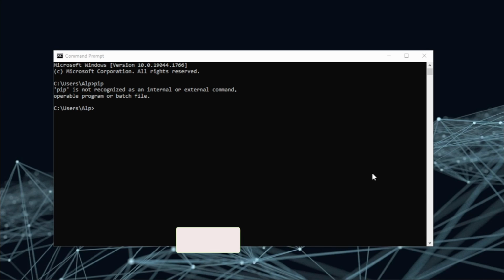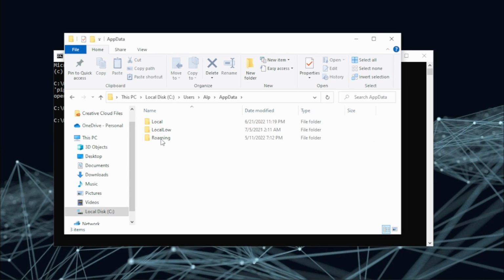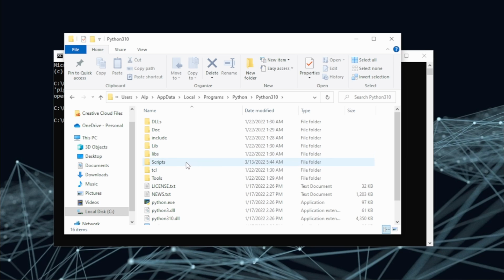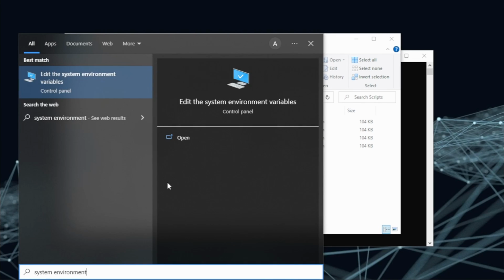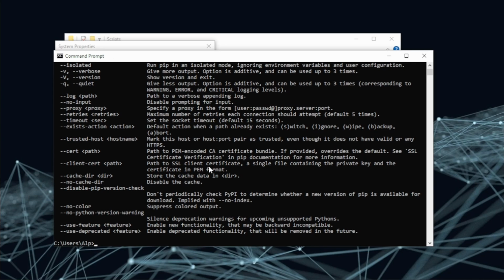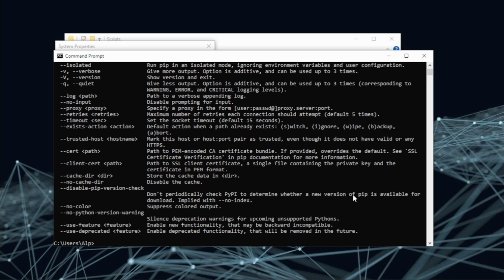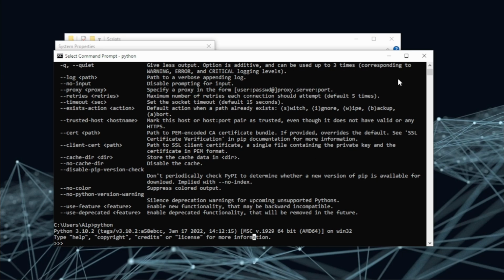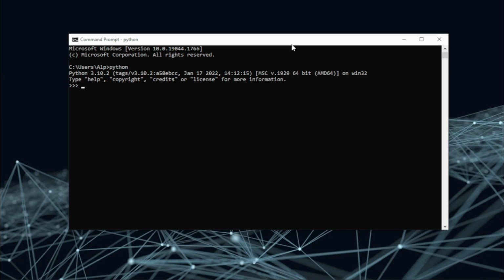Python 'pip is not recognized' Error Solved | Multiple Ways to Fix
In this video we solve the 'pip' is not recognized as an internal or external command error. Some of the multiple ways of fixing this error in this video include adding Python & Pip path to your environment variables and using 'python -m pip' instead of only 'pip' as a command.

⭐️ Tags ⭐️
- Pip Error Fix
- Python Pip Error